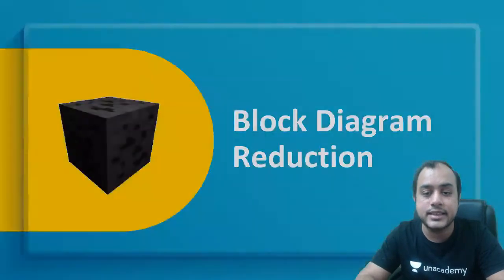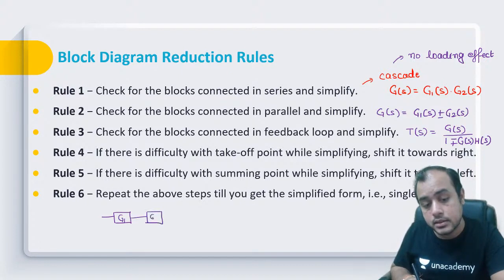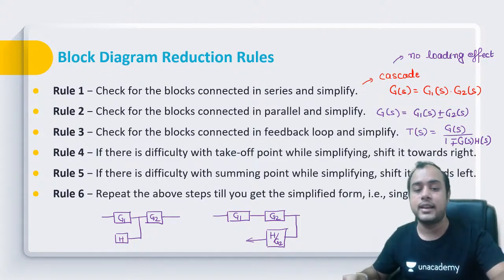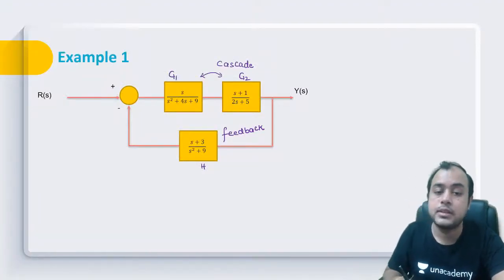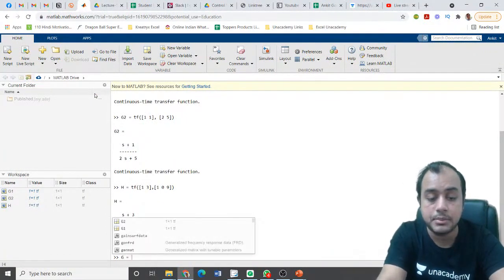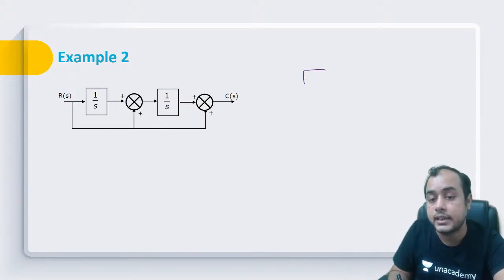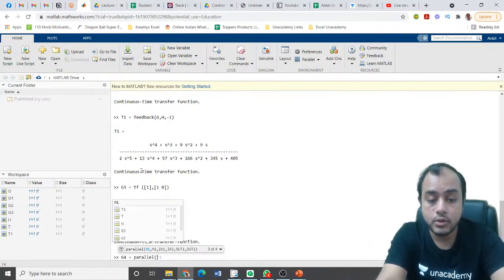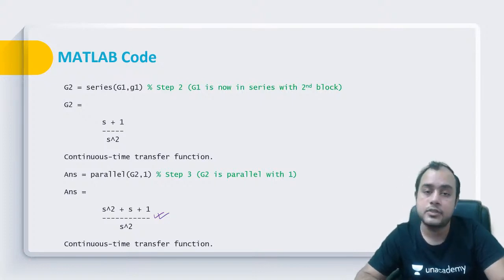Block Diagrams | Control Systems using MATLAB | GATE 2022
3 Days To Go

⏳ Duration: 45 Minutes In this live lecture, Ankit Sir will discuss "Block Diagrams, Control Systems using MATLAB ".

Start date: 28th April 2021

Kreatryx is a part of the Unacademy Group. India’s top educators will be teaching you daily on this channel. We will cover the entire syllabus, strategy, updates, and notifications which will help you to crack the GATE and ESE exams.

During the live session, our educators will be sharing a lot of tips and tricks to crack the exam. UPSC ESE & GATE aspirants who are preparing for their exam will be benefited from this channel. Kreatryx platform has the best educators from all over the country, who take live classes every day. Kreatryx is among one of the best platforms for GATE preparation where we offer extensive training to students by providing study material, tips, and healthy discussion forums/doubt solving portals to enable them to reach their maximum potential

1. One Subscription, Unlimited Access
2. Learn from your favorite teacher
3. Real-time interaction with the teacher
4. You can ask doubts in a live class
5. Limited students
6. Download the videos & watch offline

➤ Get the GATE & ESE Iconic Advantage:
1. Personal Coach
2. Study Planner & Bi-weekly Reviews
3. Dedicated Doubt Clearing Space
4. Personalized Test Analysis
5. Study Booster Sessions
6. Preparatory Study Material
7. All the Unacademy Subscription Benefits